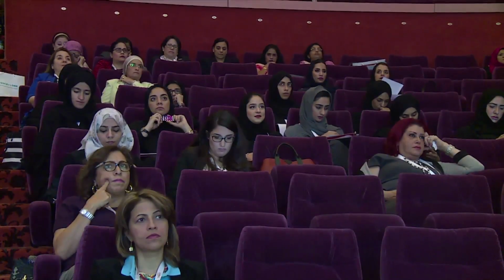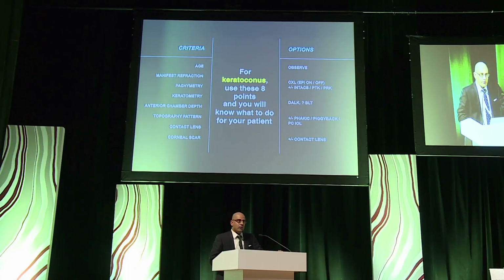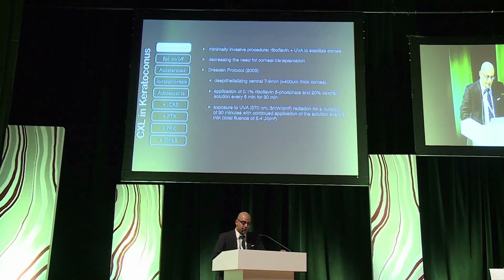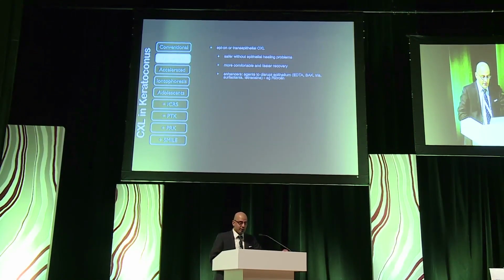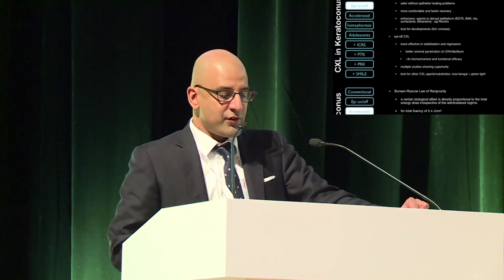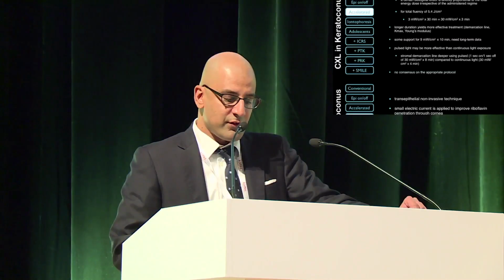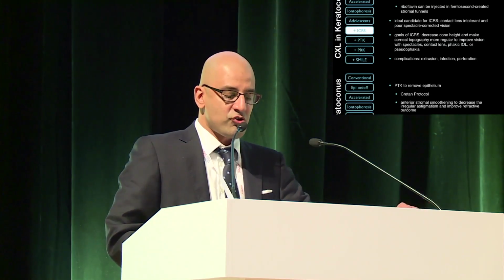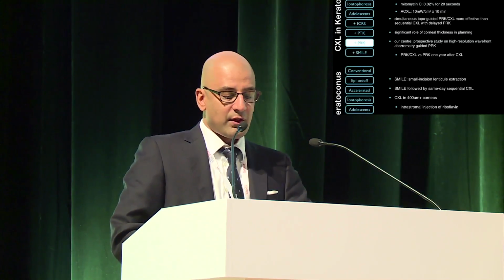ADORE 15 12 2016 3